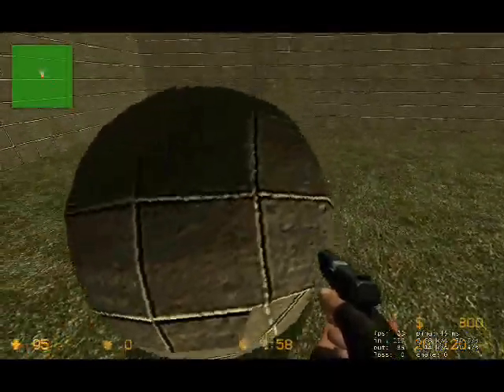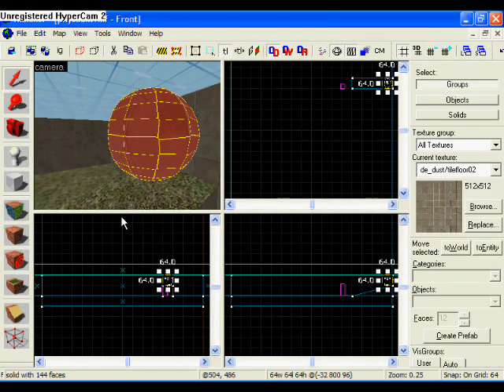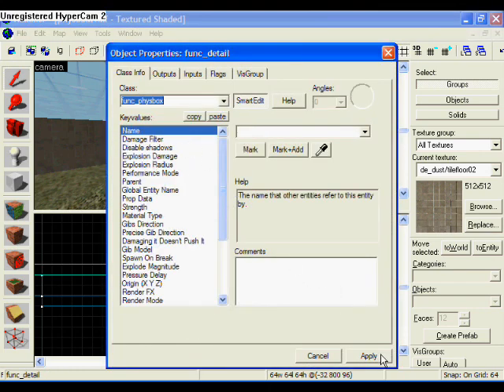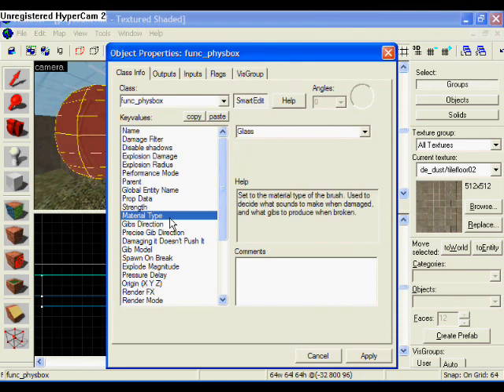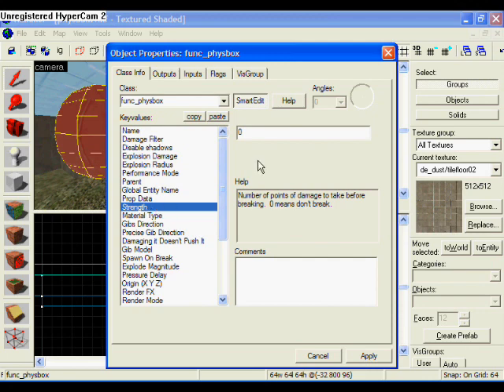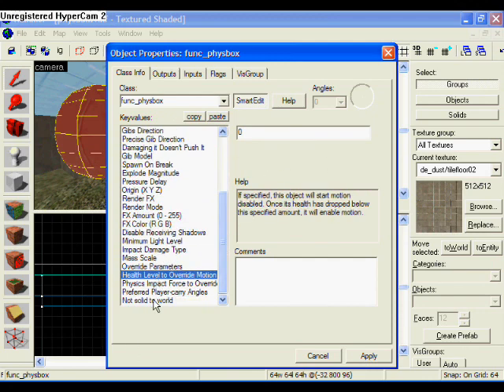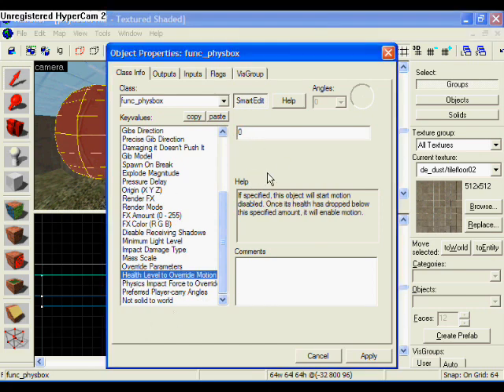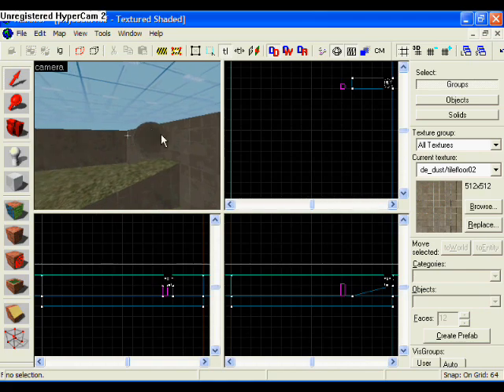Source SDK in 45 seconds - Making objects have physics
Want a house to fall down? Boulders to come cascading down a mountain? How about  a castle wall to be smashed into bricks?

This is how you'd do it.

To make a sphere like this please watch this video

If you'd like to know how to make objects move in a controlled fashion (ie, elevators) I also have a video on that

Please note that although making physics stuff this way seems really cool, it is subject to limitations. If you have too many objects together (say, a brick wall), they will end up vibrating against each other and messing up your game. There is no fix that I can find, until the physics engine for Half Life 2 is updated. You should be fine with 20-30 objects, though.

● PC Specs: Intel 6300 @ 2.6 Ghz, 8 GB RAM, Radeon 4850 512 MB.